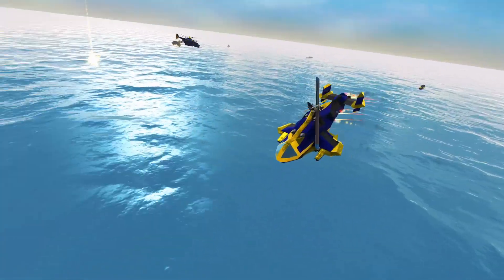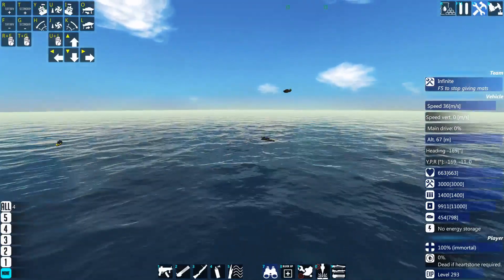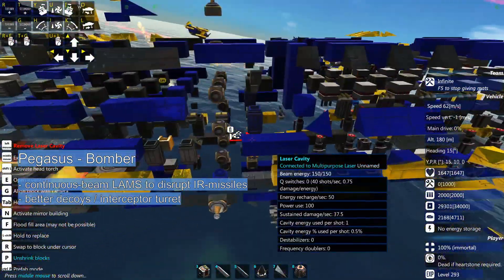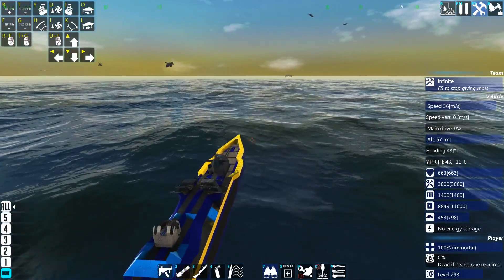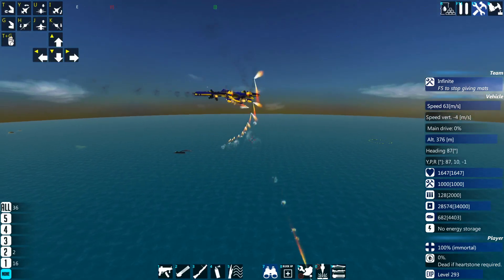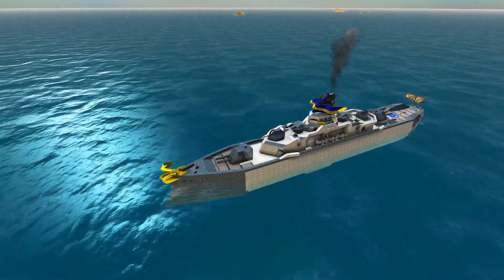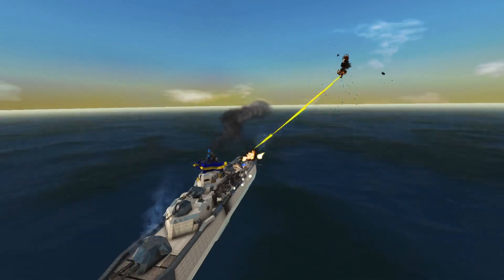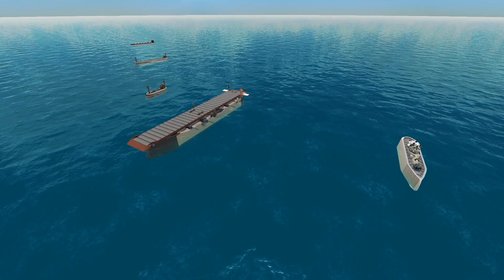[ENG] From the Depths - Glao Campaign - #012 - What I have learned and what's coming up next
Developed by Brilliant Skies LtD , From the Depths is a voxel-based sandbox game, combining elements from the RTS genre with mechanics known from various building games, such as Space Engineers.

In From the Depths you can build all kinds of vehicles and equip them with a vast array of customizable weapons. The only limitations being your creativity and hardware resources. Once your fleet of choice has been build, you can set out to conquer various planets in RTS style campaigns or try to survive and adapt in Adventure Mode.

For this first campaign and series in English on my channel I chose Glao to be the first theater of war. A small planet for equally small vehicles...